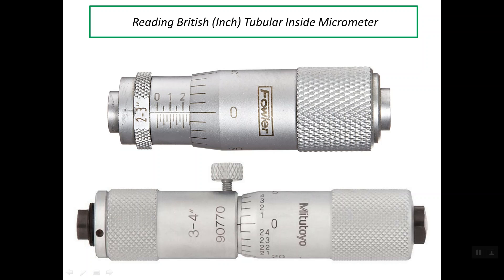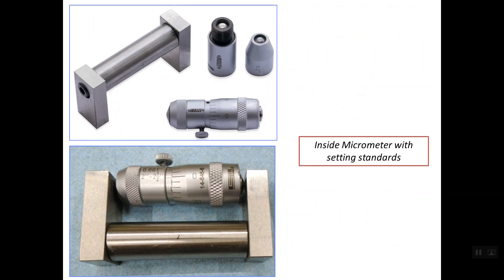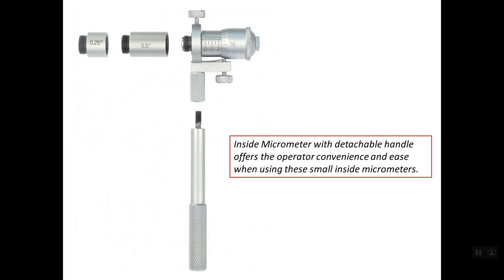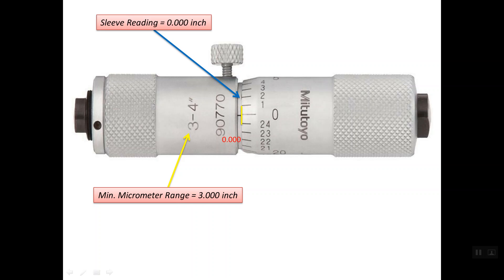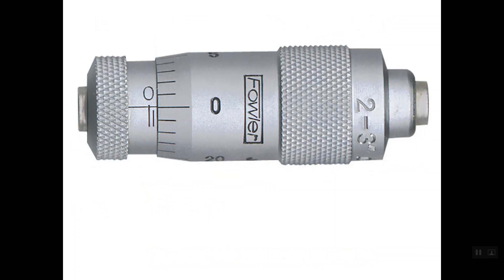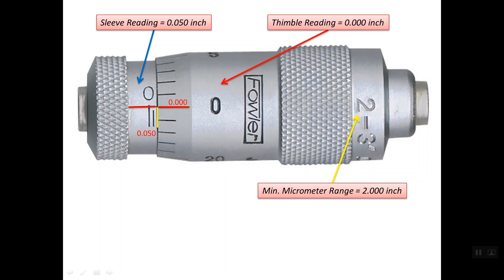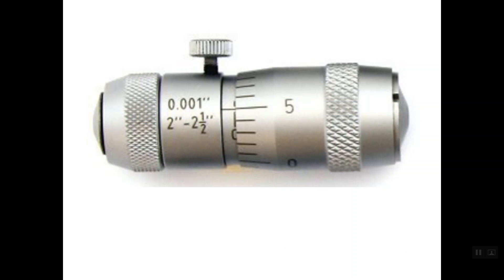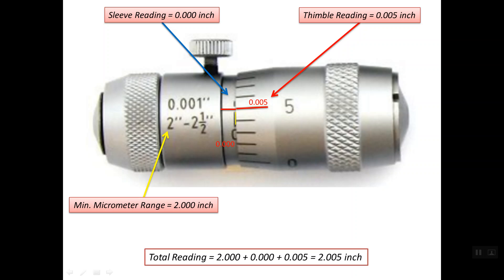23) Reading British (Inch) Tubular Inside Micrometer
Reading Inside Micrometer